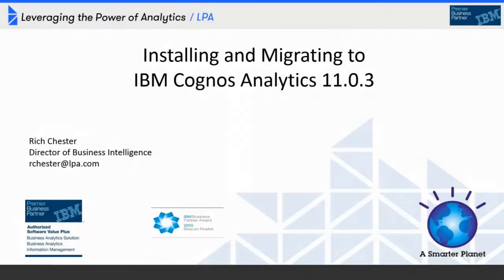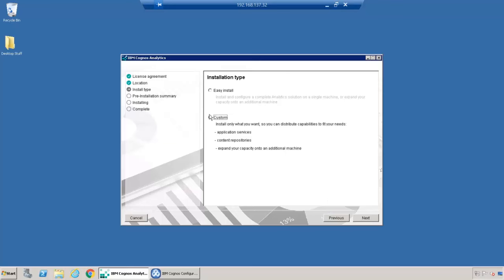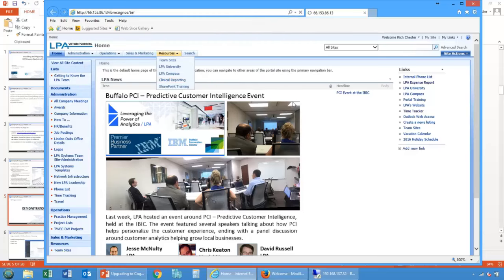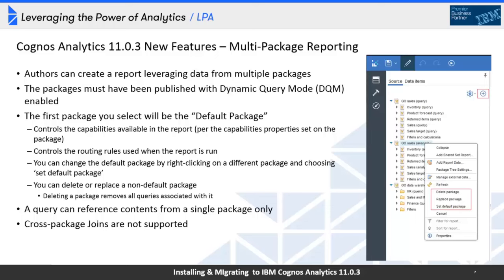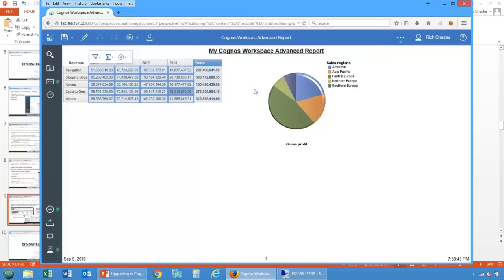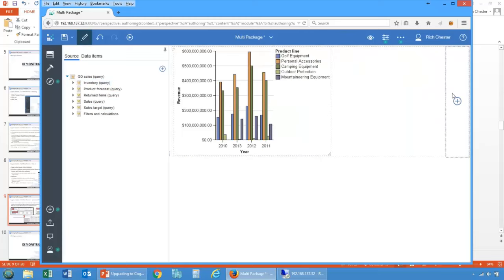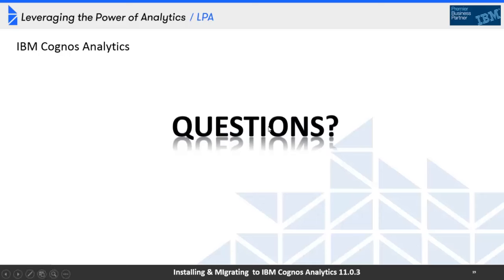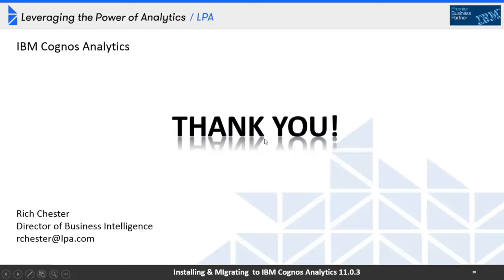Installing and Migrating to Cognos Analytics v11.0.3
The release of Cognos Analytics represents next generation business intelligence that interprets your intent and guides you to faster results.

IBM® Cognos Analytics offers guided, self-service capabilities designed to solve problems and seize new opportunities quickly. The agile, intuitive platform delivers a personal approach to analytics by empowering business users to solve individual or workgroup challenges on their own - while providing IT with a proven solution that can be easily scaled as business needs grow.

Should you upgrade now?

What should you consider?

View this webinar to learn more about.

* Cognos Analytics v11.0.3 new features including: Multi-package reporting, data lists, filter text, data modules, dashboards, dashboards calculations, dashboard relinking and dashboard data formatting

* Installing options for Cognos Analytics on Windows

* Upgrading and converting existing Cognos 8 and 10 content including: Legacy content: Query/Analysis Studio Reports, Event Studio Agents, Cognos Workspaces and Cognos Connection Pages and Report content: Cognos Workspace Advanced Reports, Report Studio Reports